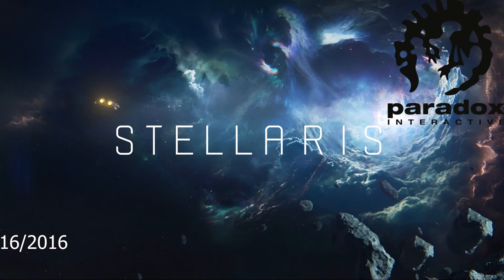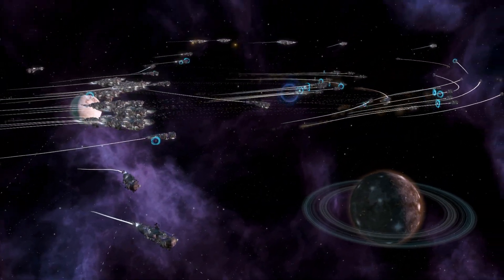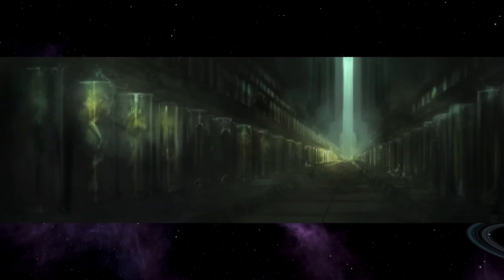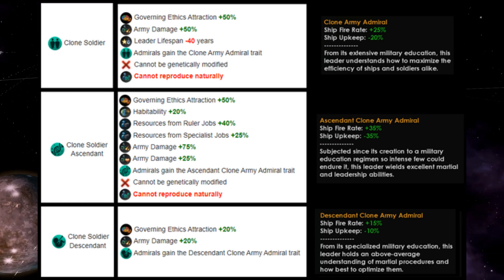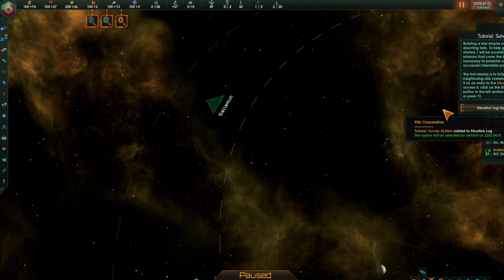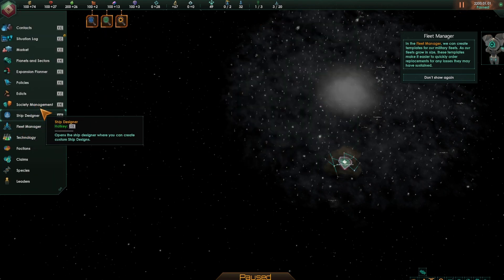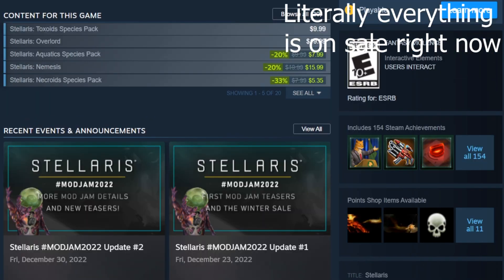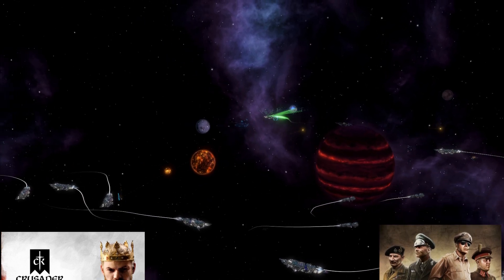Stellaris A Quick Review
Stellaris is a solo or multiplayer grand strategy game that uses a space theme to create its atmosphere.

this video took me a while to get to. Not because it was hard to make but because I put off making it until the last minute.